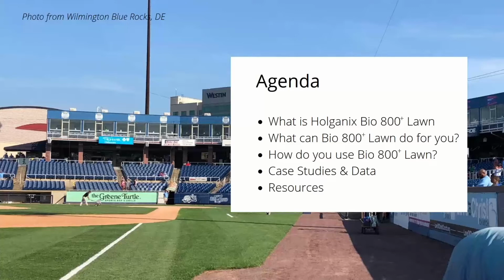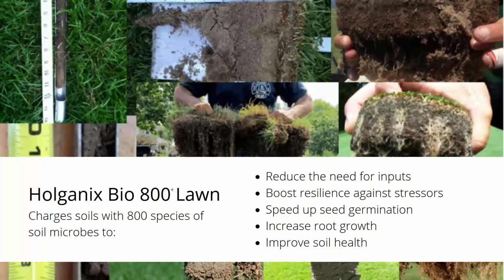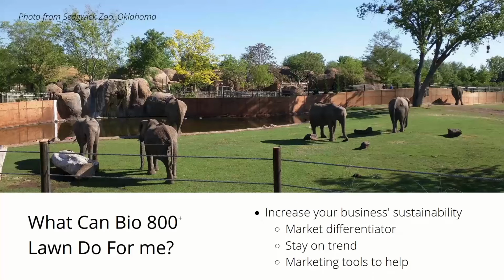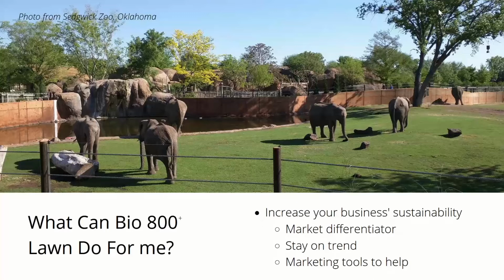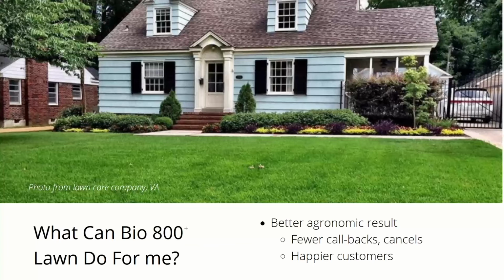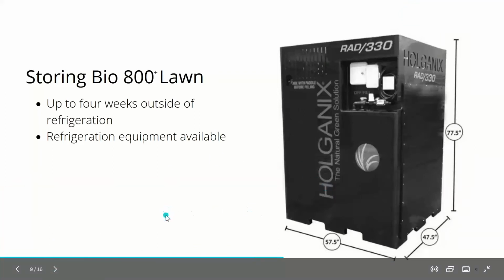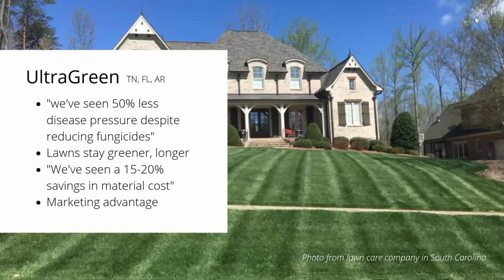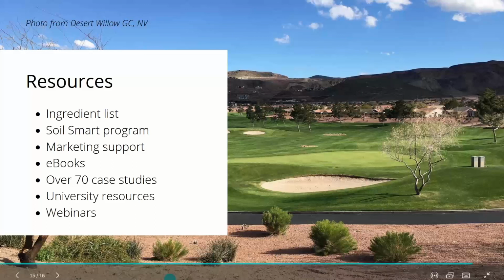Webinar - Holganix Bio 800 Lawn Sales Pitch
Are you looking into incorporating Holganix Bio 800+ Lawn into your lawn care fertilizer program? With Holganix Bio 800+ Lawn you can reduce your fertilizers and other inputs while providing the lush, green turf your customers expect!

This webinar is a short, and unapologetic sales pitch on our Holganix Bio 800 Lawn product.

In This Workshop We Discuss:
1. What results can you expect?
2. How do you use the product?
3. Case studies from professionals like you
4. Open Q&A session